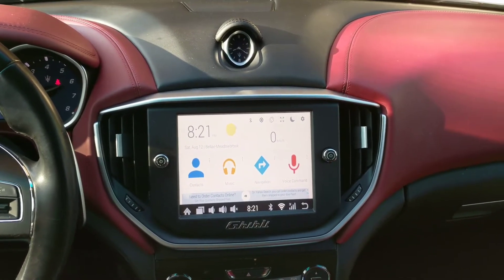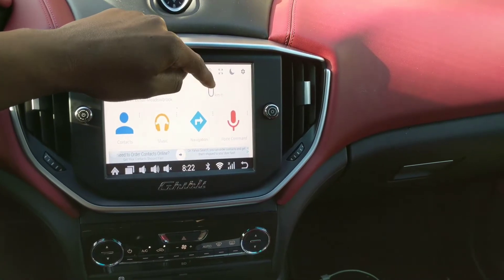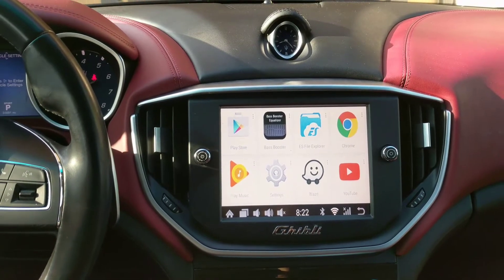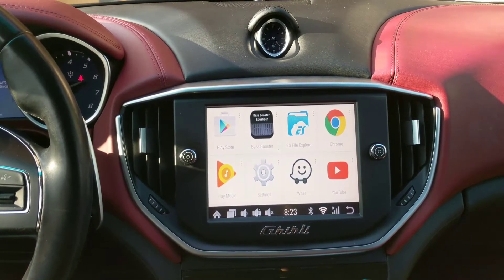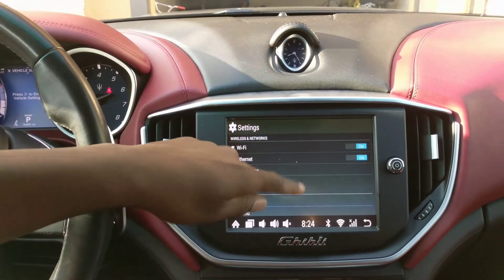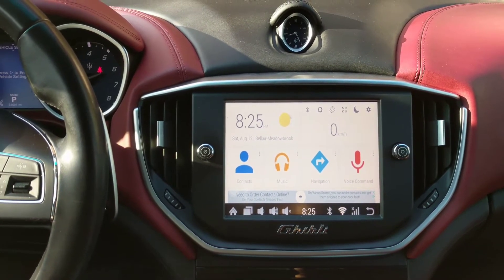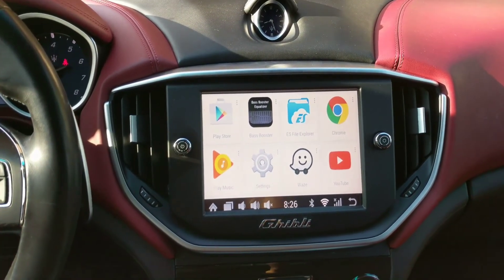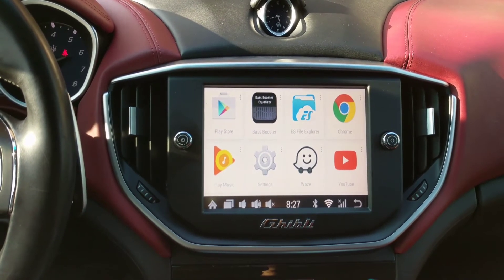Maserati Ghibli Android MTC Overview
Ever thought about adding Android System to your Maserati, well it is very easy to do so now. Simply follow the link below to buy your Android System that will integrate seamlessly with your MTC dash unit.